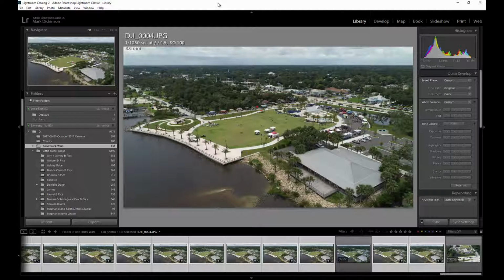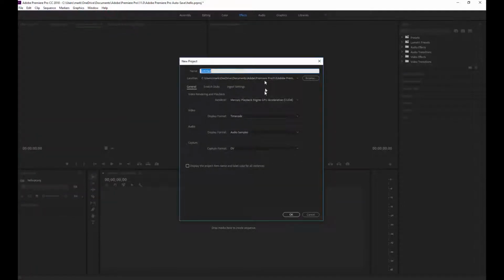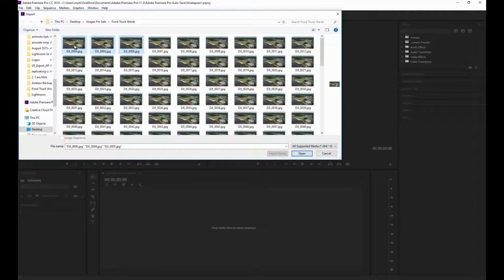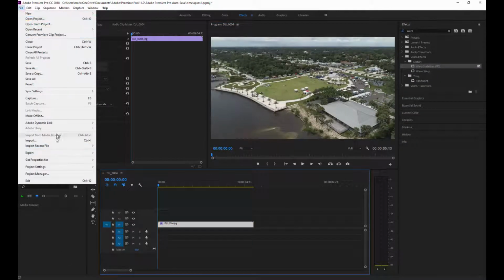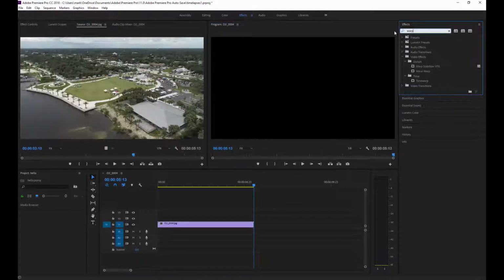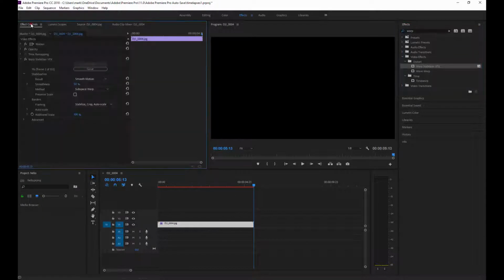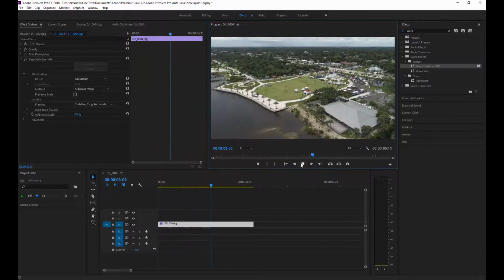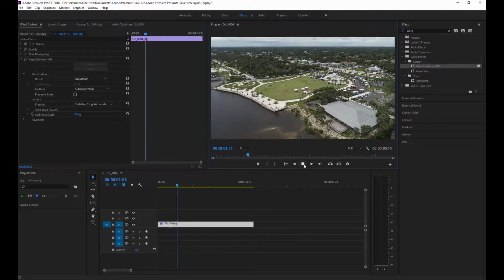Easily create timelapse in Adobe Premiere pro w lightroom tutorial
Looking for an easy way to create a timelapse? With JPG files you can create an easy and fast timelapse using your edited jpgs in premiere pro.

Create a new project --- Import-- Sort images by date taken-- select the first image in the set and tick "image sequence" below images.

Once done render your output and that is it! Such a great fast easy way to make a time-lapse without the struggle of heavy software requirements YAY!